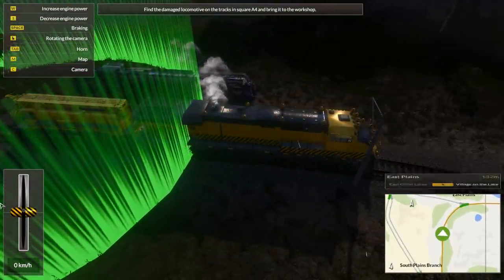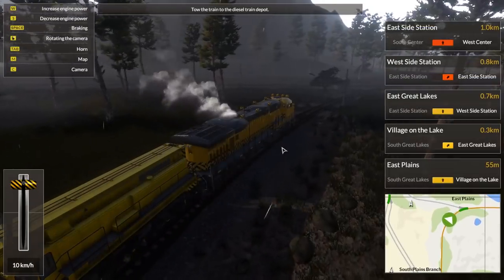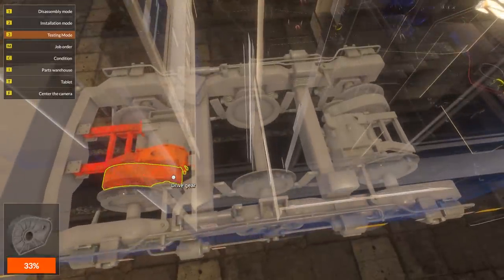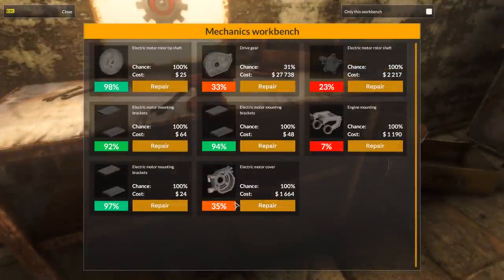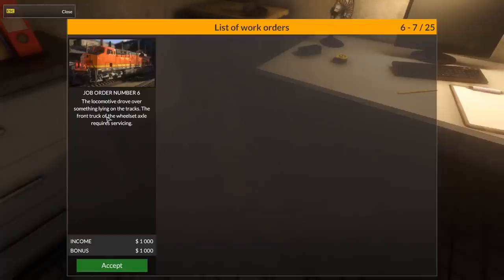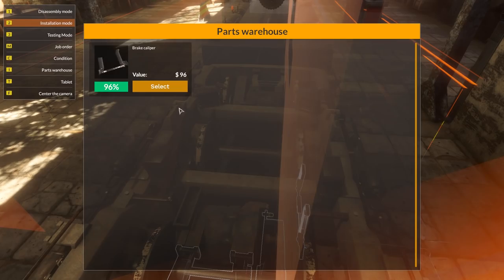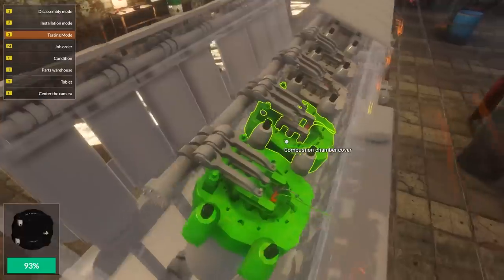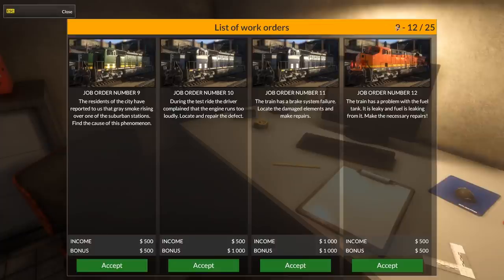Train Mechanic Simulator 2017 Gameplay :EP3: Working on the Engines! (HD Let's Play PC)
Welcome to Train Mechanic Simulator 2017 Gameplay!  Today, we complete 3 jobs!  We use the crane to tow back a train, we work on brakes, then we get to work on the Engine itself and Woo!...there be a lot of parts!

Mod:
PistenBully 100 Kyptek Typhon: